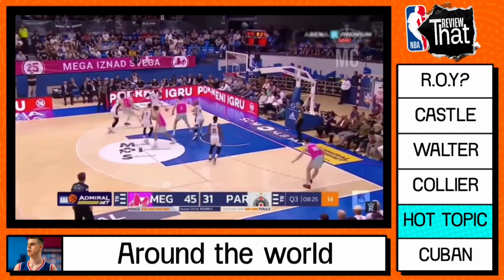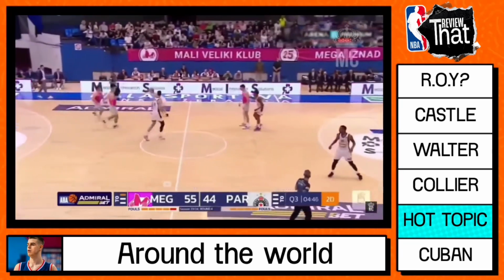Is Nikola Topic a Top Prospect in the 2024 NBA Draft? | Review That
Tyler Rucker, Corey Tulaba, and Tyler Metcalf break down whether Nikola Topic is the top prospect in the 2024 NBA Draft